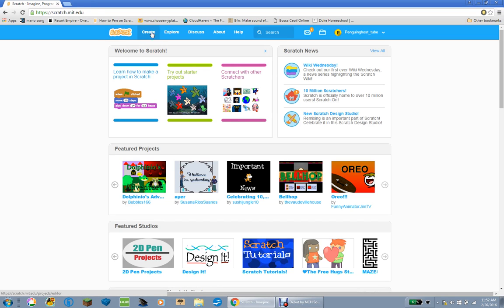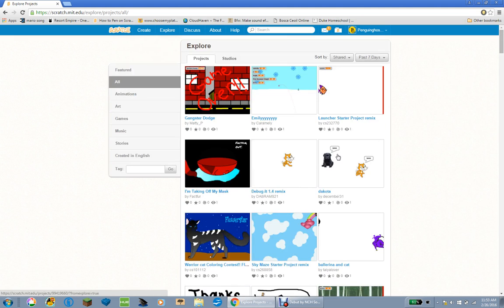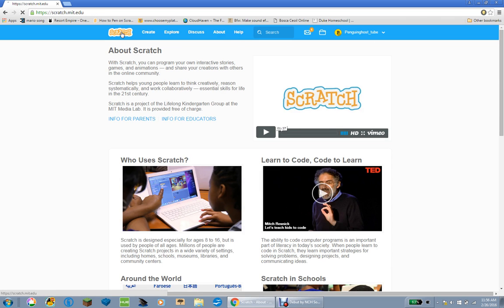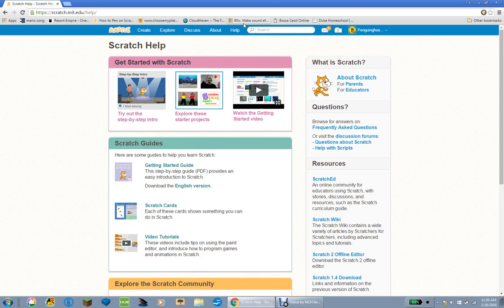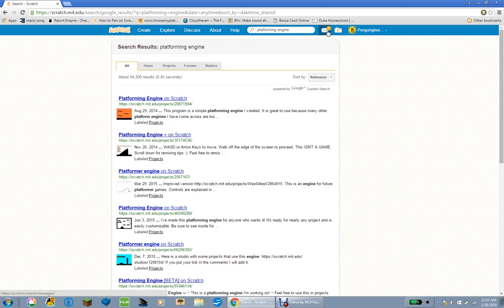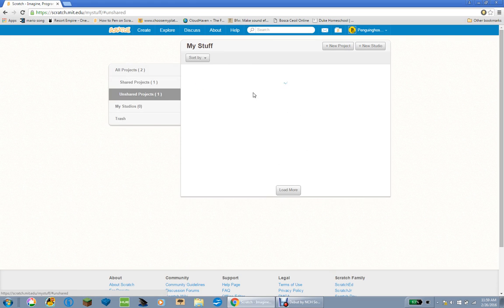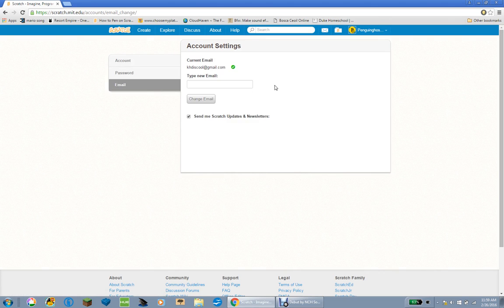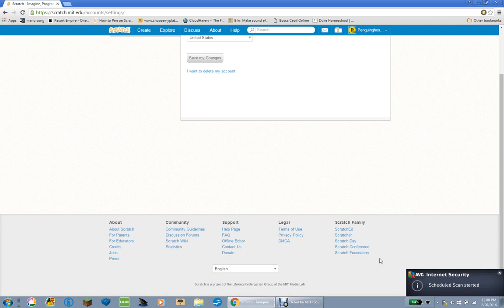Scratch website tutorial!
This goes over the entire scratch.mit.edu website and shows what each thing does and how to do it.